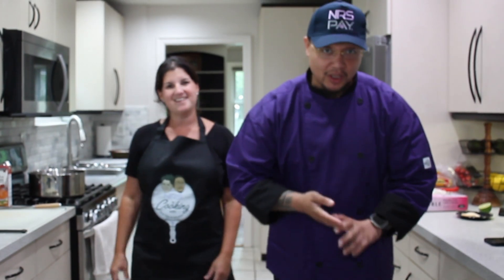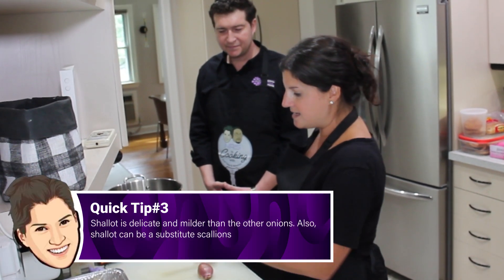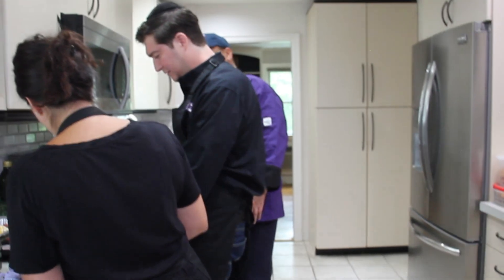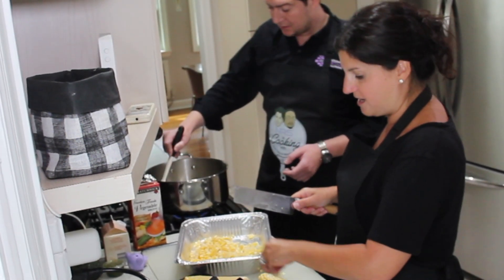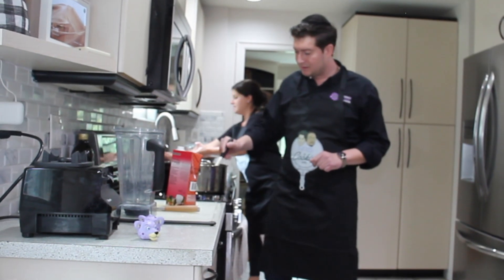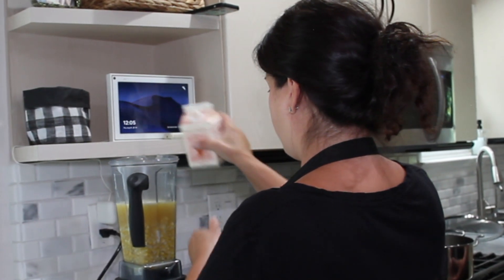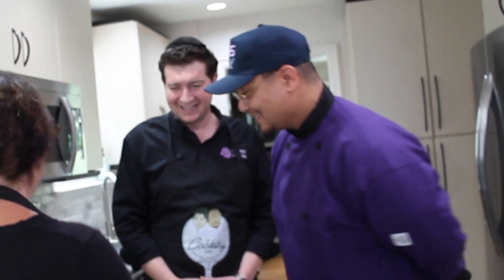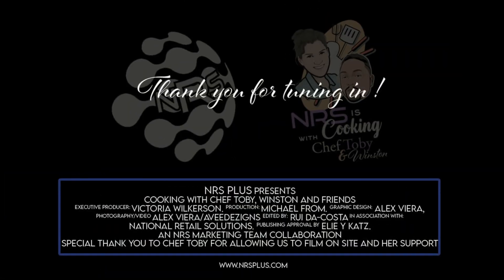NRS Cooking w/ Chef Toby - Summer Corn Soup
Welcome back to another delicious episode of Cooking with NRS! This week, Chef Toby is here with NRS SVP of Ecommerce, Ari Korman. In this episode we learn how to make a nice creamy Summer corn soup from start to finish!